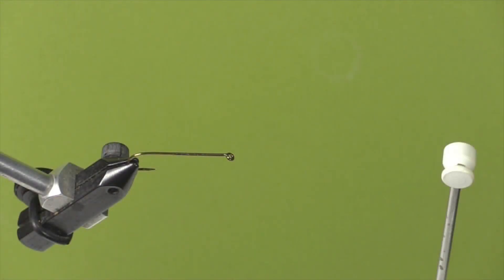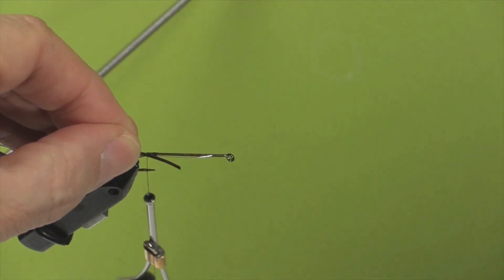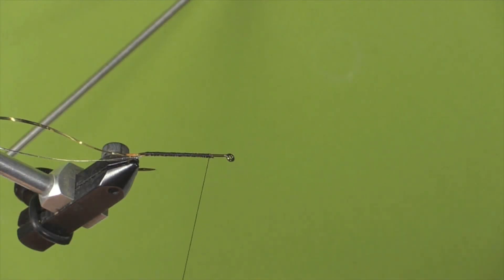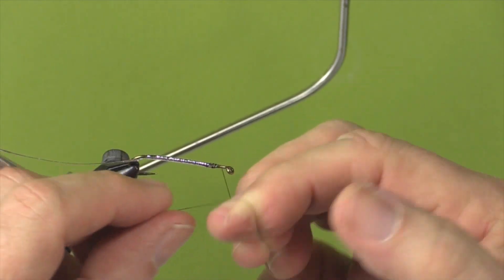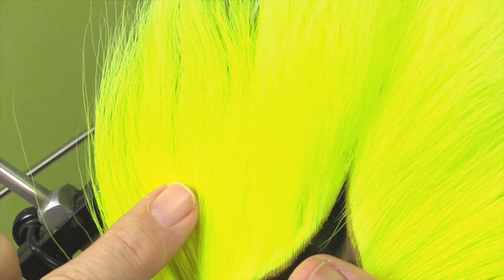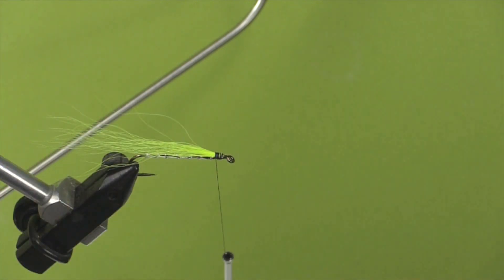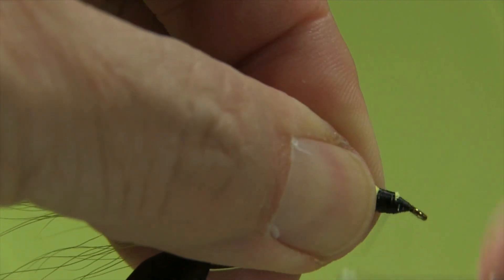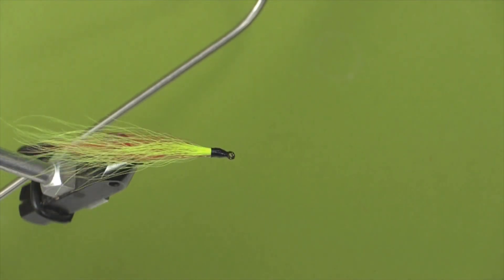Beginner's Fly Tying Series - Easy Streamers: the Mickey Finn streamer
How to tie the Mickey Finn bucktail streamer.  This is an easy, yet effective pattern for the beginner fly tier.  I've caught plenty of trout and bass on this pattern, so don't let the simplicity fool you.  Give it a try.